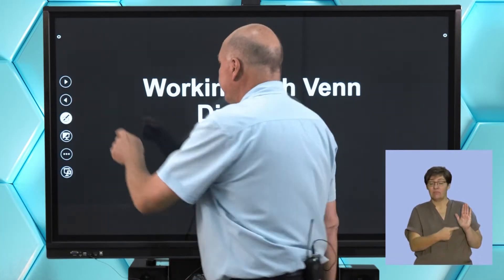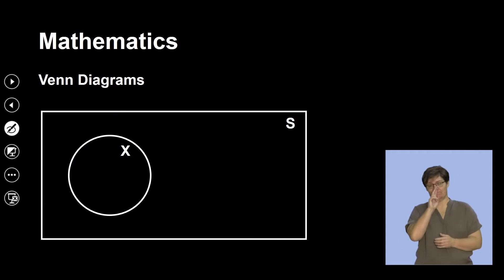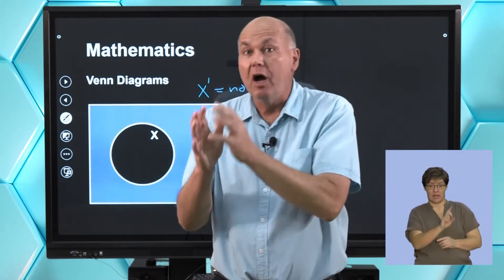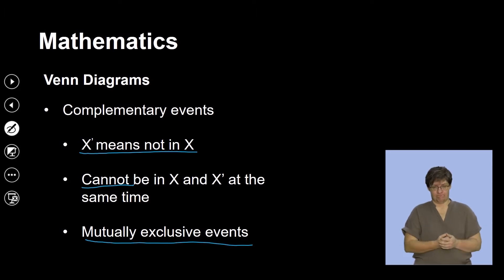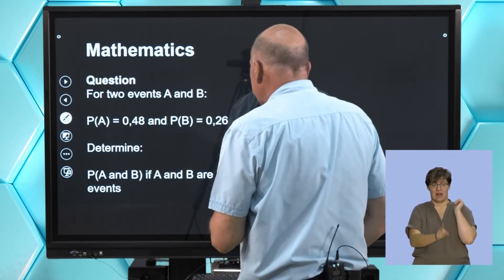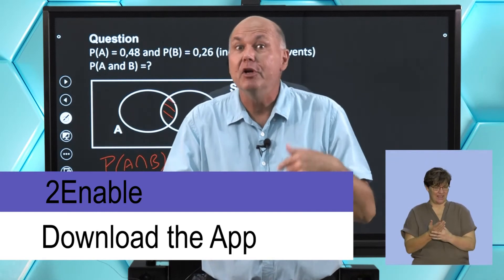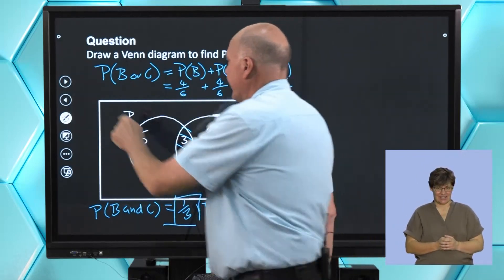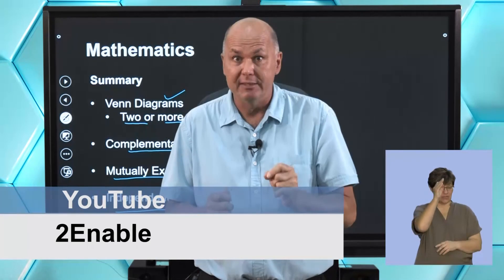Maths Grade 11 Working with Venn Diagrams